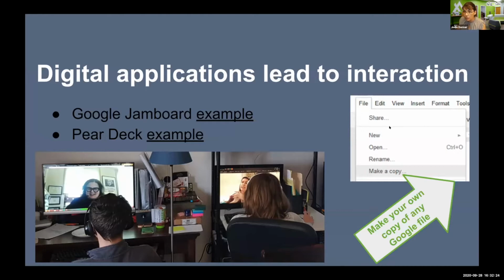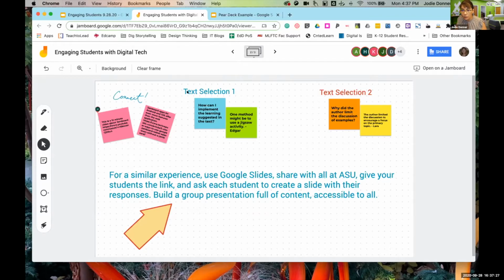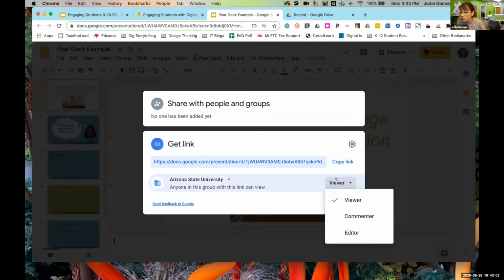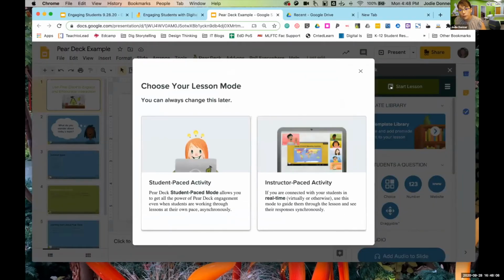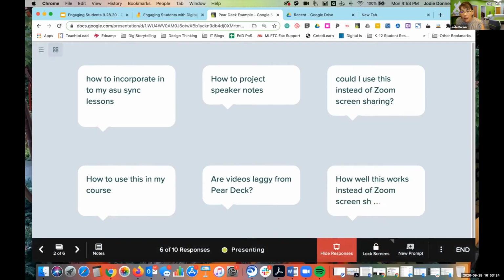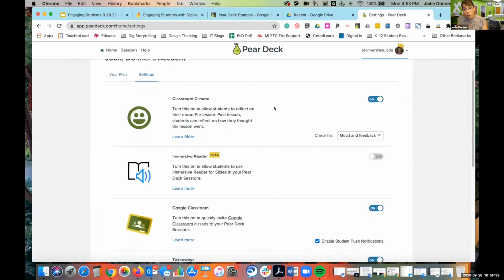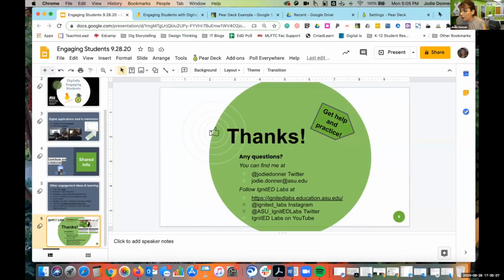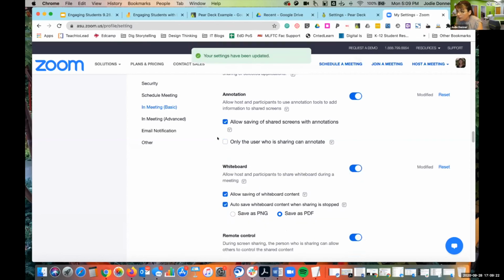Engaging Students with Jamboard, Pear Deck, & More